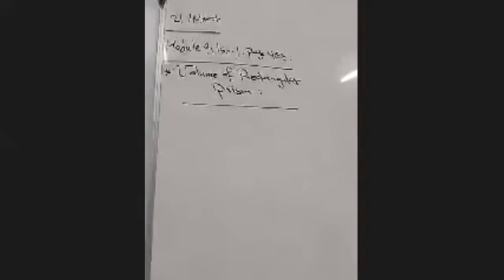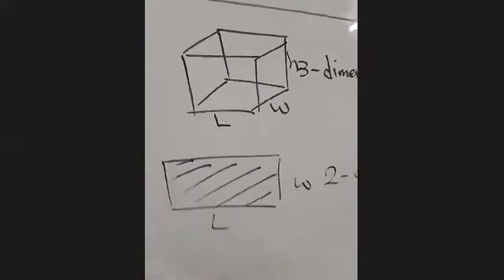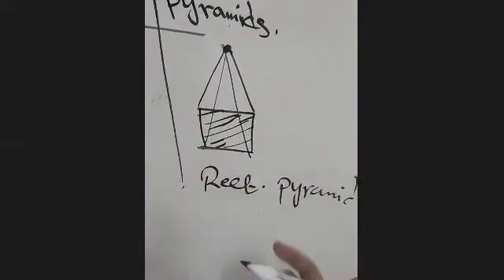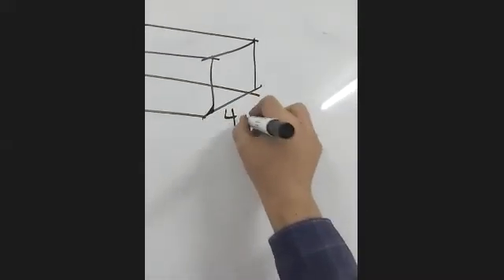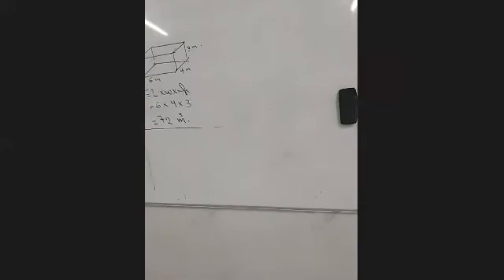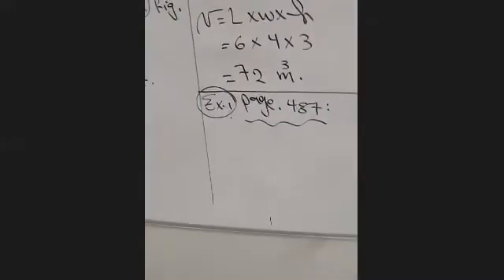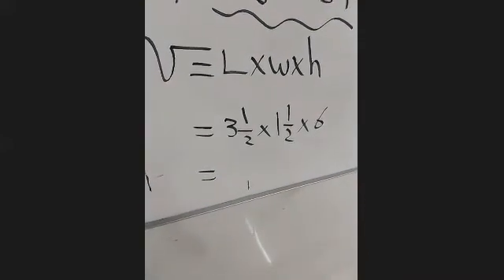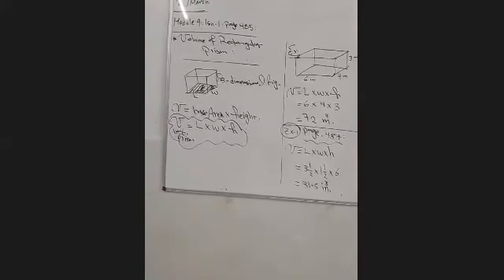volume of rectangular prisms b